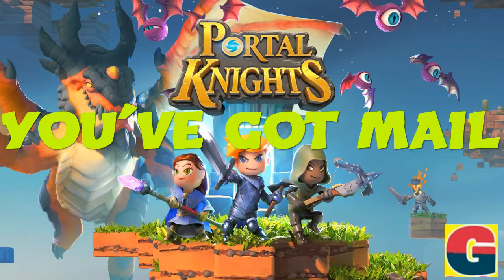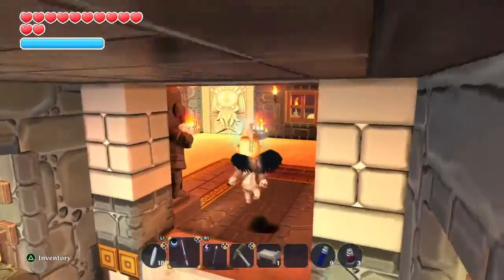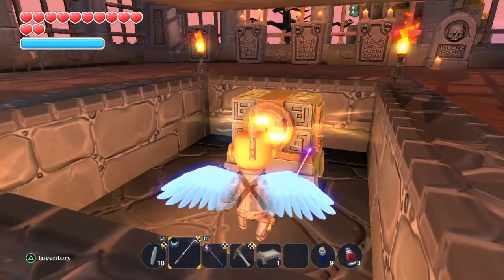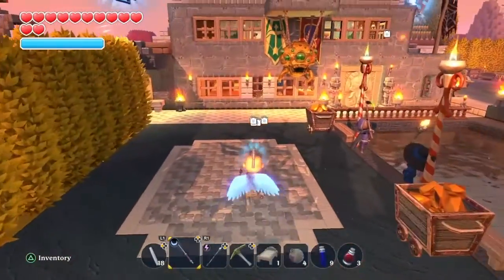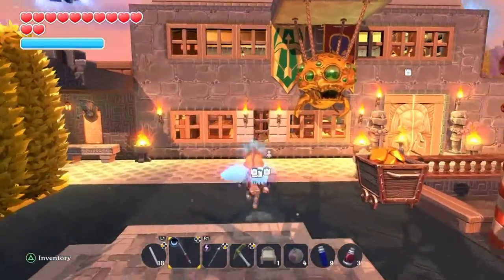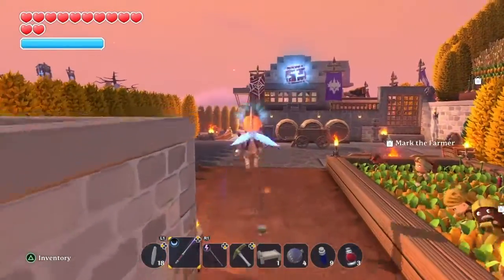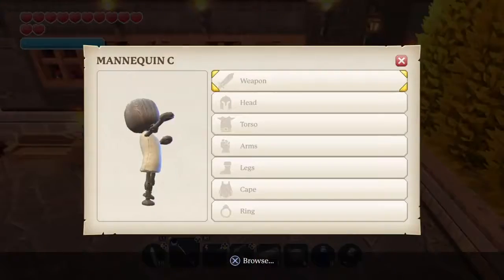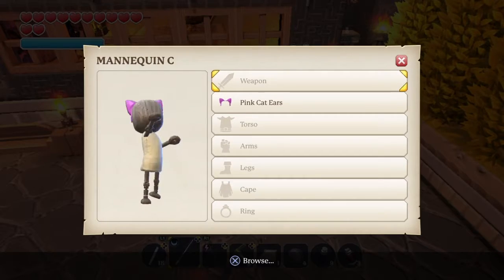YOU'VE GOT MAIL/PORTAL KNIGHTS